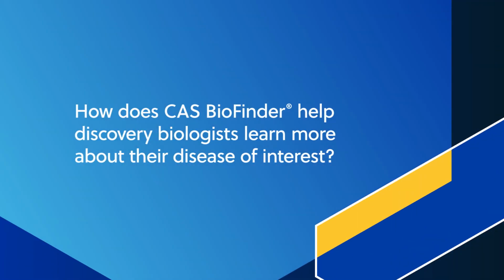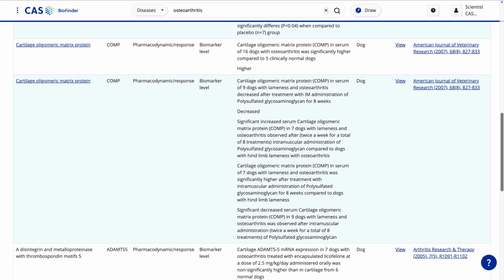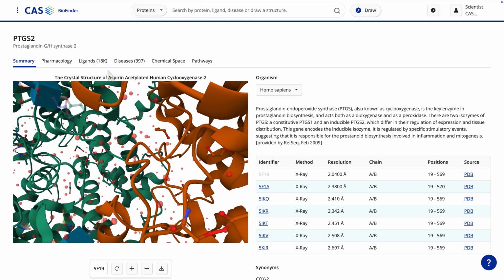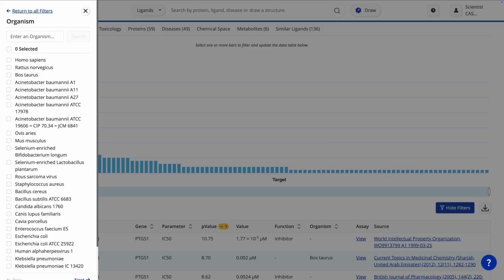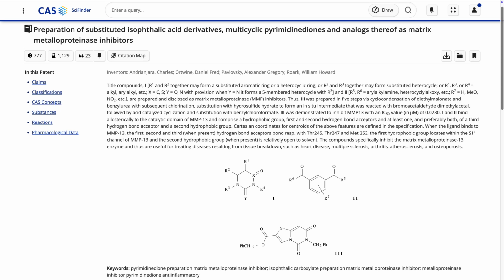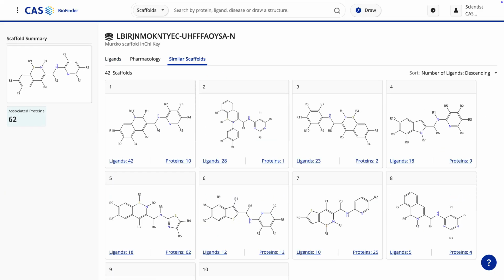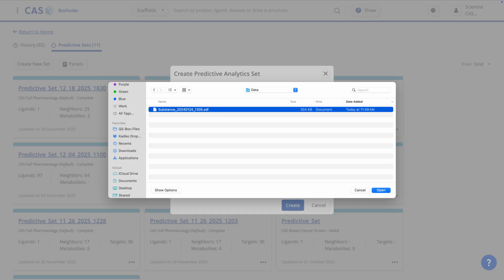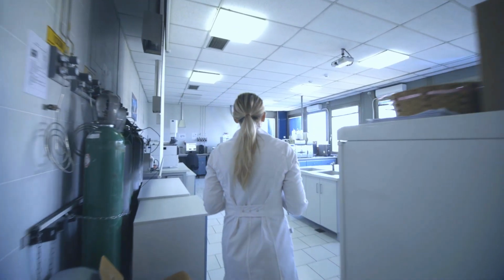CAS BioFinder® Capabilities Overview: Faster Insights for Drug Discovery and Lead Optimization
Discover how CAS BioFinder helps discovery biologists and medicinal chemists extract insights faster, reduce risk, and make more confident decisions across the drug discovery workflow.

0:00 – Introduction: Accelerating Insight Across Drug Discovery
0:33 – Understand Disease Biology in One Connected View
1:25 – Identify Relevant Biomarkers to Reveal Disease Mechanisms
2:50 – Rapidly Discover and Evaluate Disease‑Relevant Targets
3:40 – Explore Target Structure, Function, and Ligand Interactions
7:02 – Prioritize High‑Value Ligands and Therapeutic Candidates
9:27 – Optimize Leads for Potency, Selectivity, and Safety
11:14 – Design and Prepare Novel Drug Candidates for the Clinic
12:48 – Conclusion: Moving Faster with Confidence Using CAS BioFinder

From understanding disease biology and identifying biomarkers to evaluating targets, optimizing lead compounds, assessing ADME and toxicology risks, and planning synthesis, CAS BioFinder brings fragmented data together into one connected, trusted platform.

Whether you’re working in early discovery or lead optimization, CAS BioFinder empowers you to move faster and with confidence.

Note: This video was created in December 2025. Some features, functionality, or user interface elements shown may have evolved since recording.